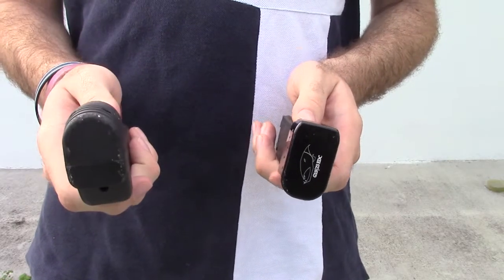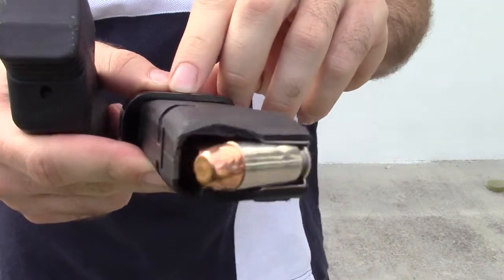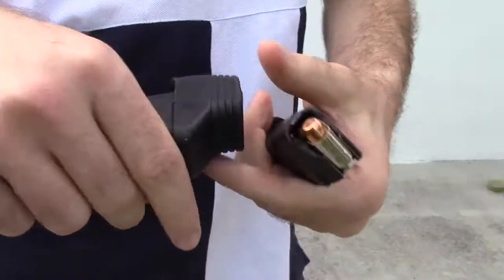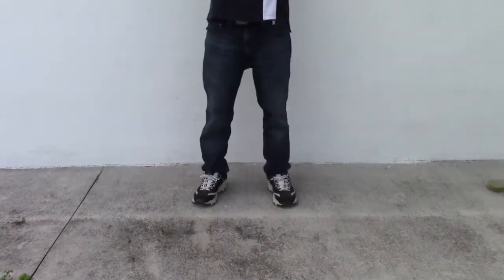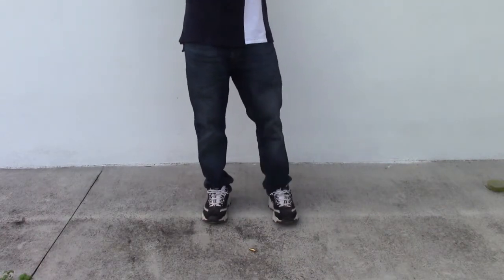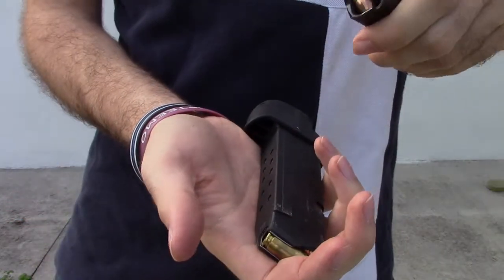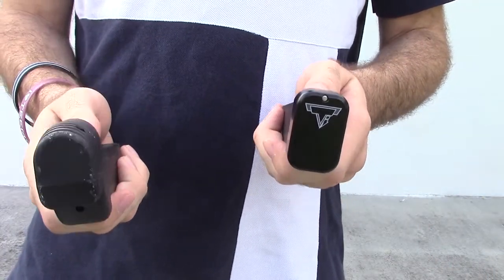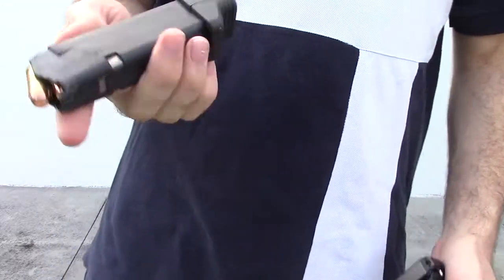MERC vs Taran Tactical vs Barracuda Tactical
A simple drop test where all the extensions were fitted onto 13 round, .40 magazines loaded with 15 bullets each.

For safety, the bullets were homemade with no powder nor primer.